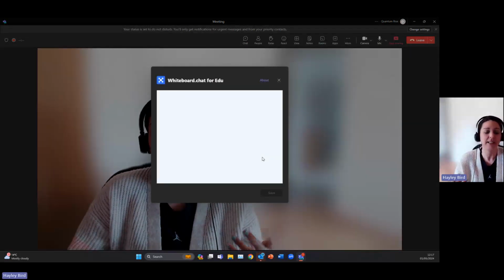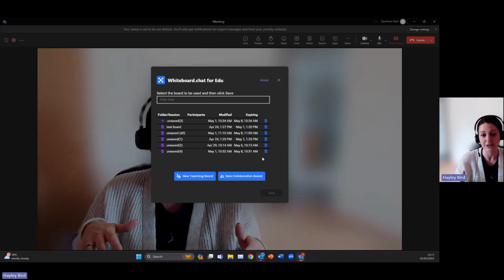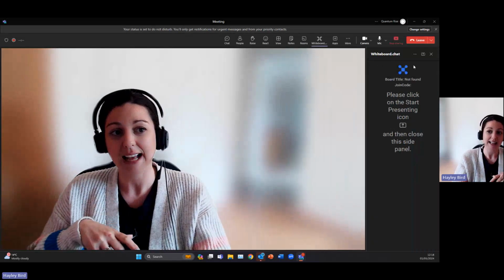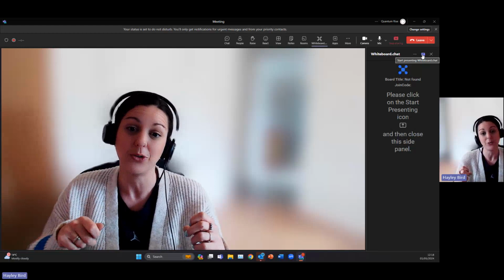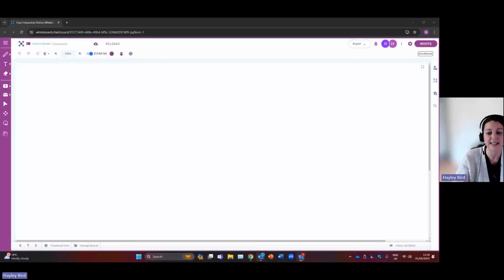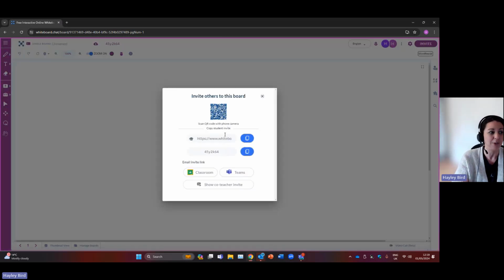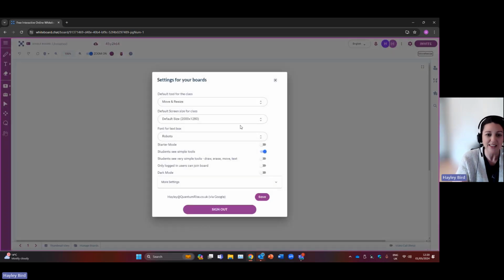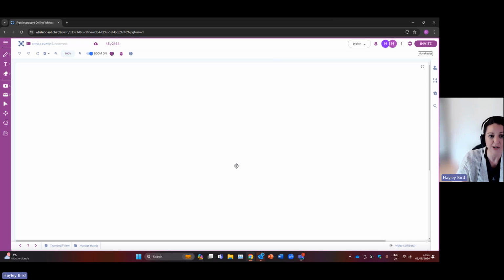Introduction to whiteboard.chat for Virtual Classroom Delivery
It's here! Hayley's recommendation to replace Jamboard, which is retiring later in 2024.